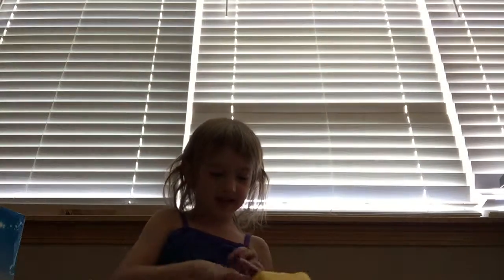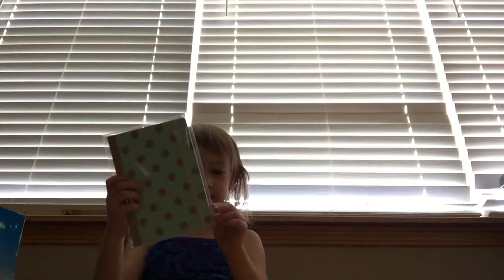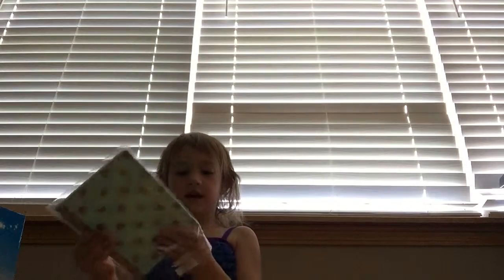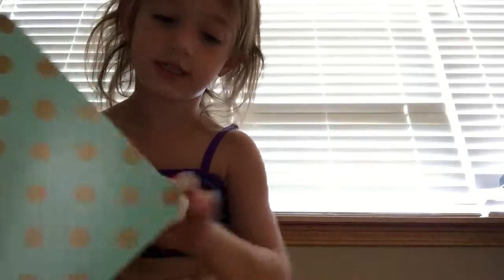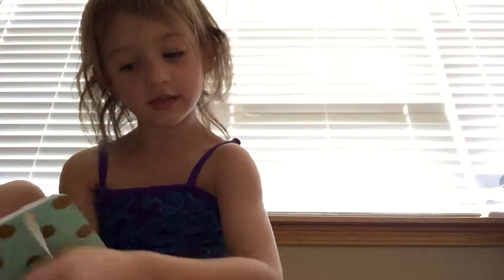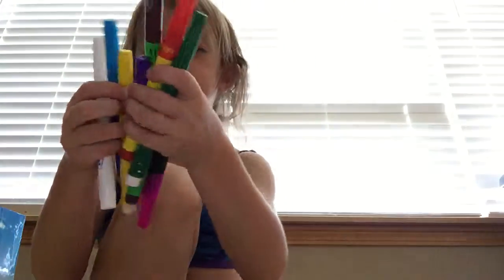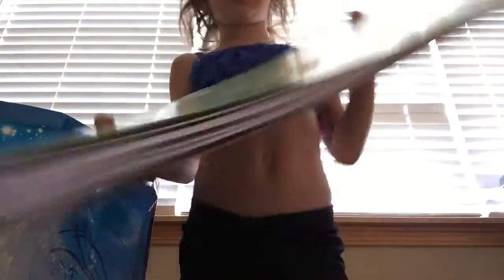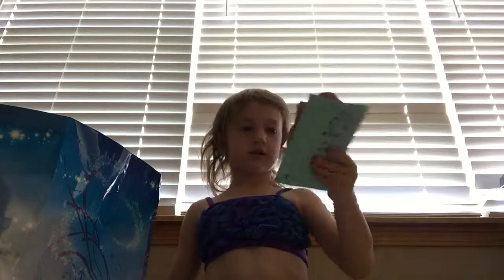Opening presents part 1 of 4